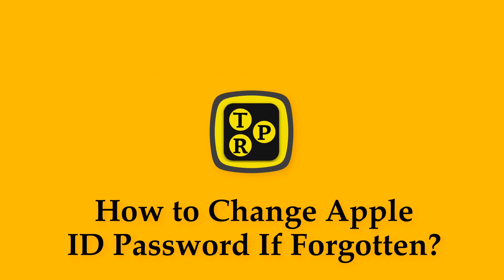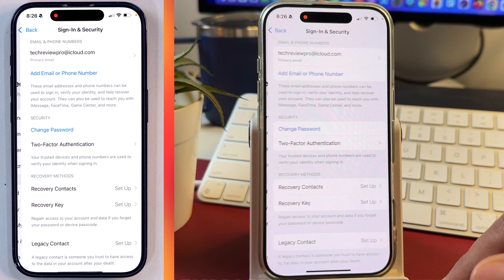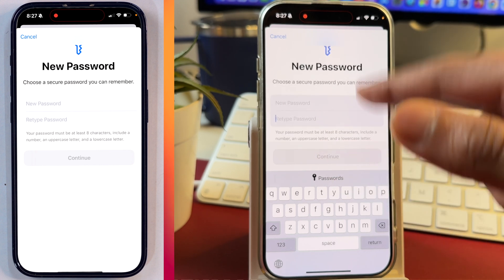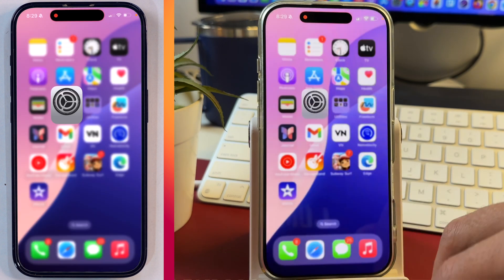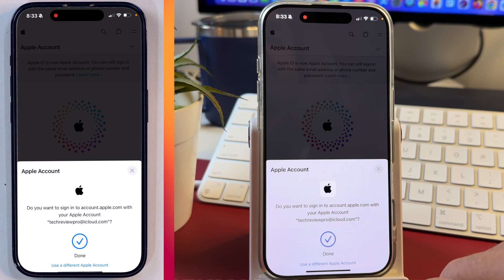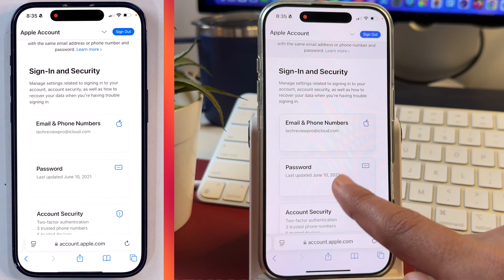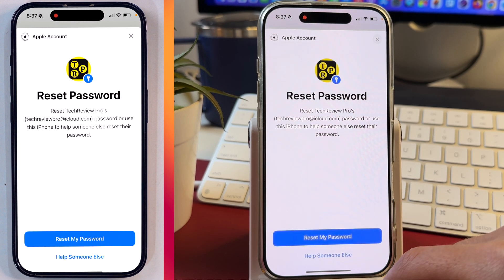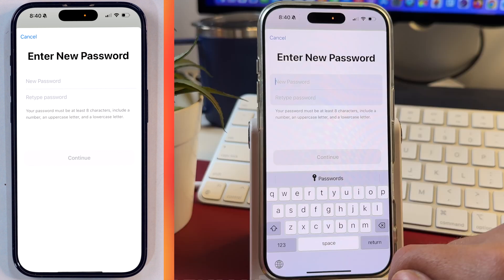How to Change Apple ID Password If Forgotten? Reset or Recover Forgotten Apple ID Account Password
Forgot Apple ID Account Password? Want to Change Apple ID Account Password? Here is How to Change Apple ID Password on iPhone or iPad, and without iPhone. Learn how to Change Apple Account Password on iPhone and Reset Apple Account Password If Forgotten. You can change Apple ID Account Password on iPhone and iPad easily. Watch this video so that you may Reset Apple ID Password If Forgotten.

How to Change Apple ID in the App Store for FREE? Switch Apple ID in App Store on iPhone or iPad

Privacy Policy and Legal Disclosure:

However, our recommendation is always based on the merit of the products and is not influenced by other factors. This supports us financially to purchase better gadgets and gears and this is the reason why we are able to bring more free information in the form of high-quality exclusive videos for you. Thank you! Disclosure